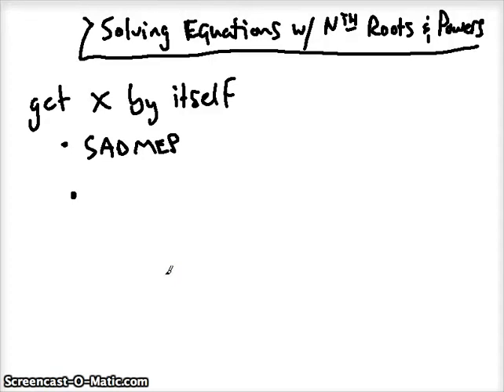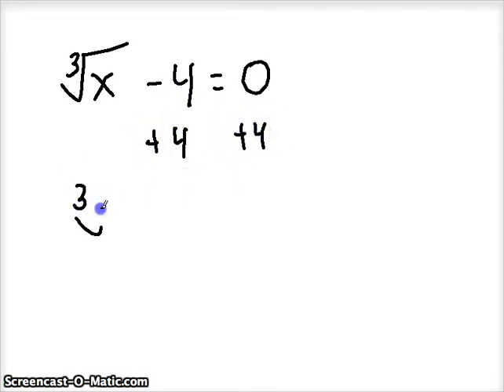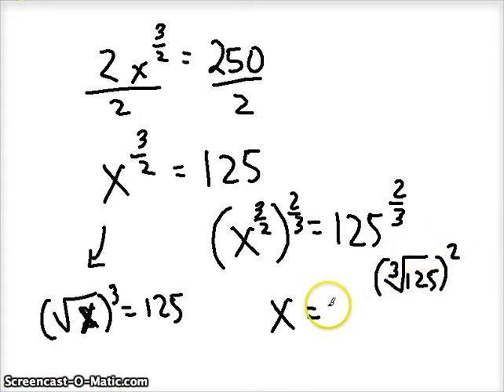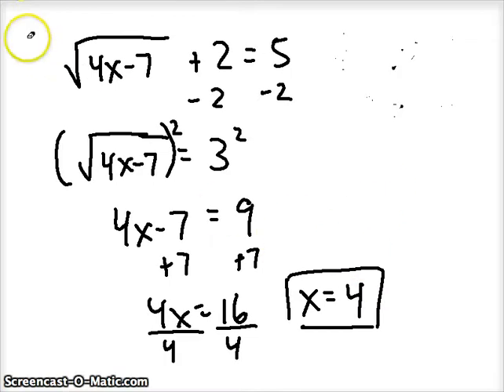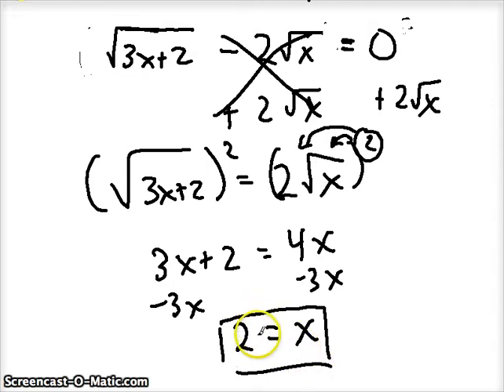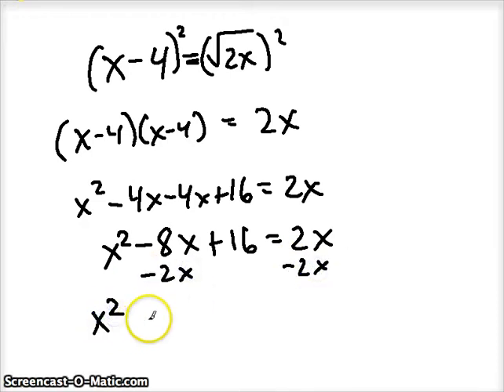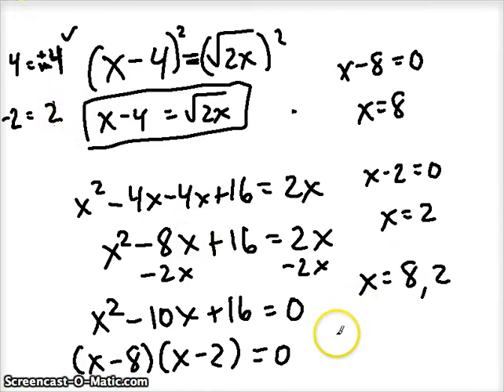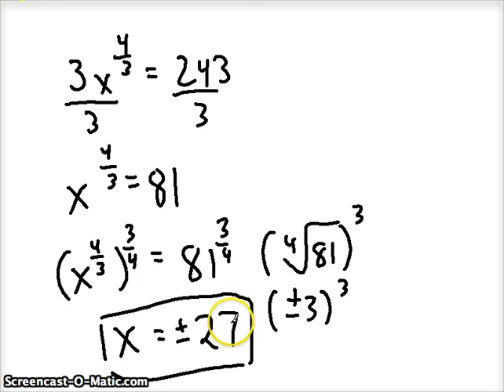Solving Equations with Nth Roots and Powers.mp4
Here are some examples of how to solve various equations with nth roots and powers.